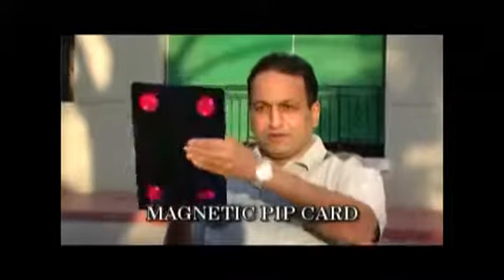Pip Card by Uday&apos;s Magic World - Trick at Penguin Magic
Pip Card (Magnetic) by Uday's Magic World - Trick - A jumbo-sized card. 1 pip at one side and 4 at another. When turned, changed into 3 and 6 pips respectively. Finally they change into 2 and 8 pips.